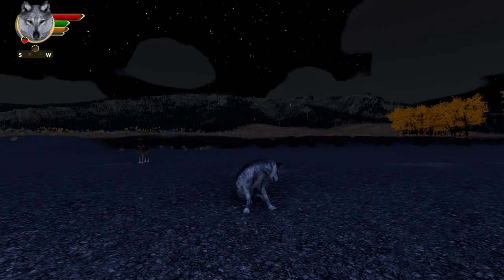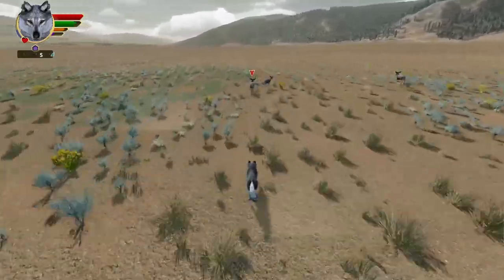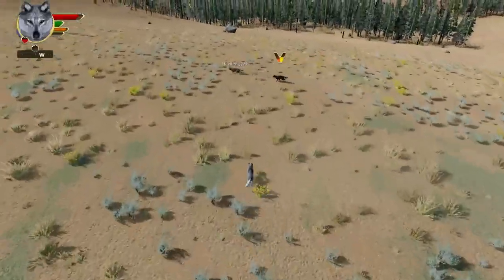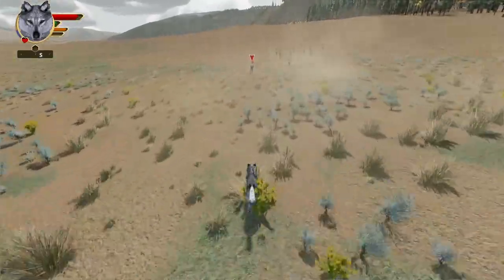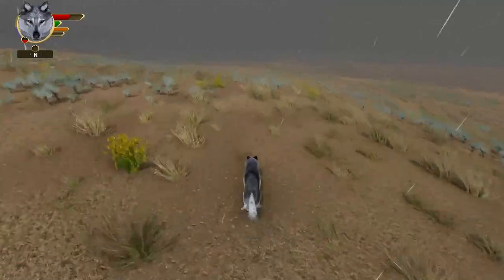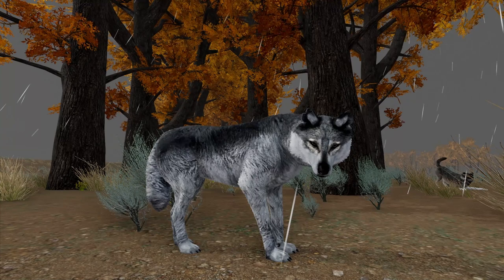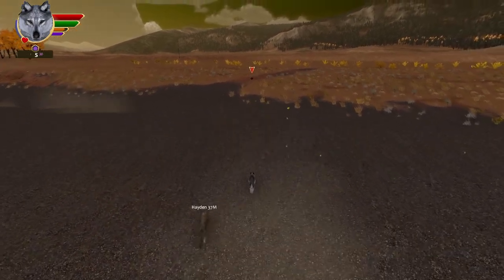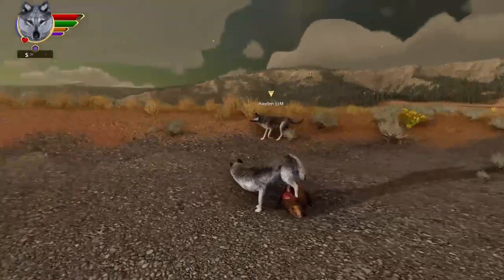Wolfquest AE: The Annual Beaver Hunt! | Eco's Legends || Ep. #2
Editor: Clipchamp ( on PC )
Recorder: OBS